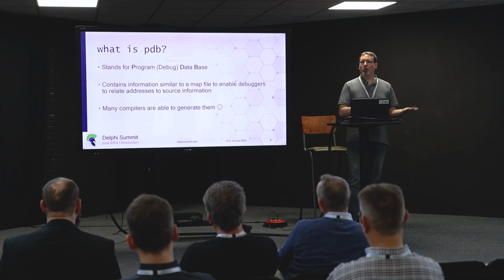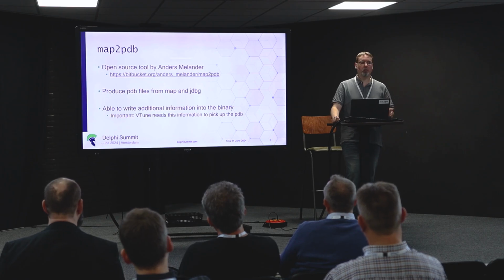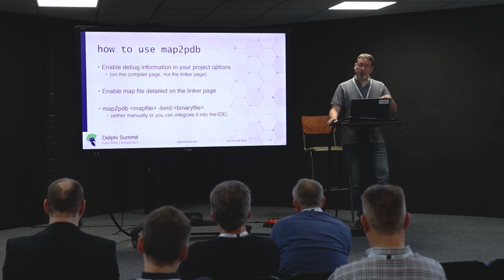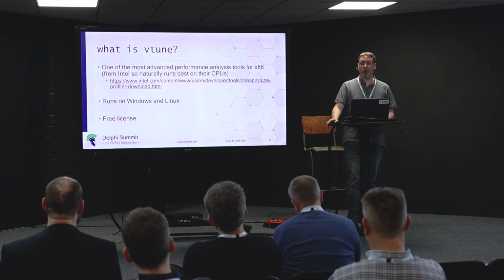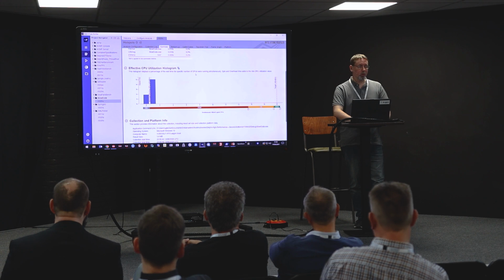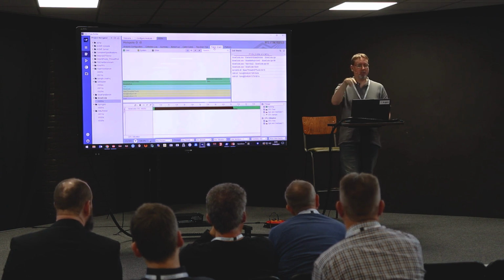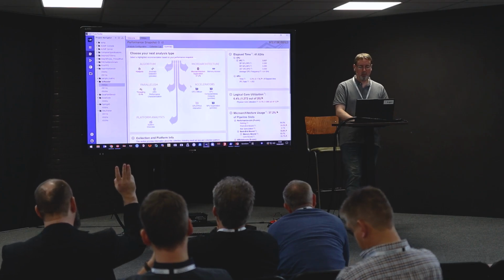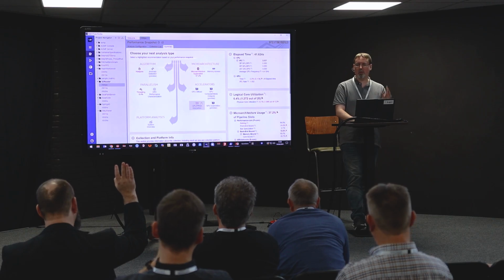Why the Heck Is My Application Slow? Profiling with VTune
Stefan Glienke demonstrates how to use Intel VTune Profiler to find performance bottlenecks in Delphi applications. Learn how to generate PDB files with MAP2PDB, interpret hotspot analysis, read flame graphs, and dive into source-level profiling. Includes real-world examples from library optimization and file I/O performance.

Timelapse:
0:00 Introduction
3:25 Why profile? Motivation and background
6:50 Instrumentation vs sampling profilers
10:23 MAP2PDB: Converting Delphi MAP files to PDB
16:18 VTune overview and setup
17:30 Demo: Performance snapshot and hotspot analysis
25:00 Bottom-up, caller/callee views and flame graphs
33:40 Source code and assembly-level profiling
37:07 Real-world example: TFileStream vs TBufferedFileStream
41:00 Spring4D unit tests: Complex profiling example
51:15 CPU efficiency cores and benchmarking pitfalls
54:45 Microarchitecture exploration and cache analysis
57:00 Q&A